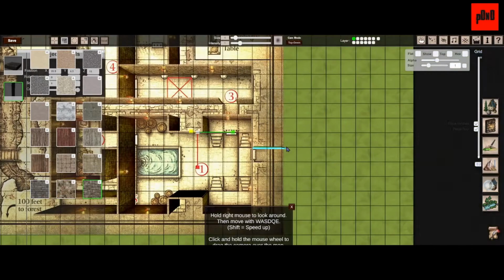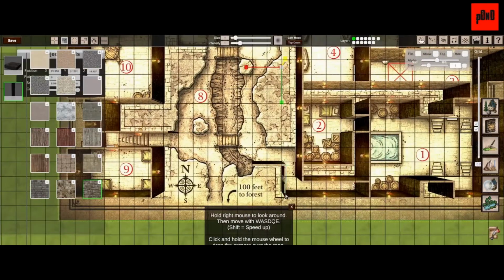Let's Build Redbrand Hideout!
Welcome back guys to another Let’s Build!
Today we are going after the Redbrand Hideout.  This map is used in the Lost Mines of Phandelver adventure.  It’s an interesting map with some elements of a cavern combined with a more traditional dungeon crawl.
As always, the goal is accuracy to the official map, but to breath 3D life into it.
Checkout the links below for downloadable images, and information on how to get Wildshape on Steam.  If you already have Wildshape, this map is available for free on the steam community portal.

Software:
Wildshape VTT, OBS Studio, OpenShot Video Editor